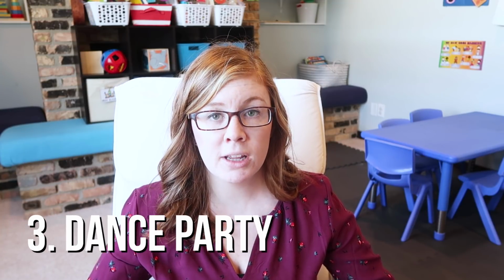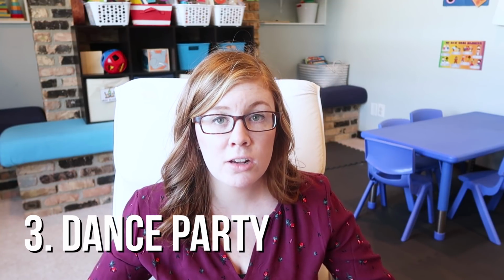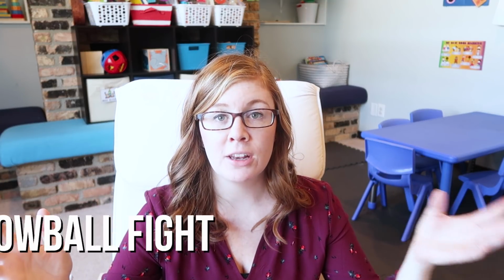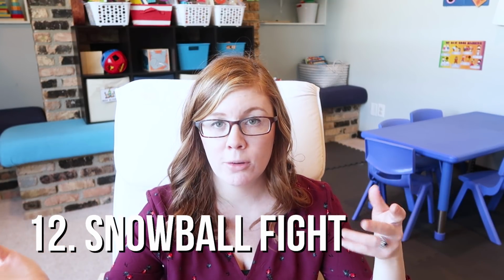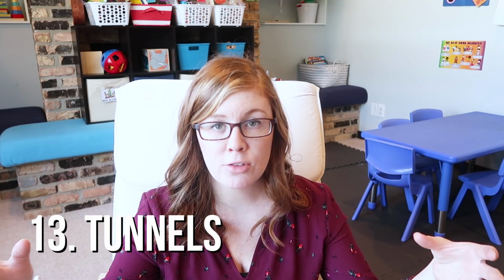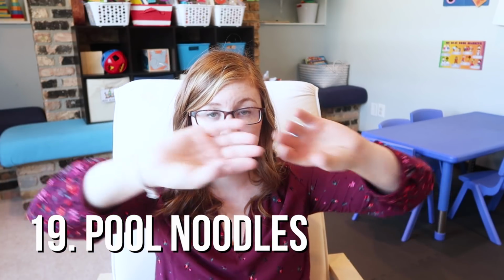Indoor Activities for Cold/Rainy Days | DAYCARE DAY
As a parent or a child care provider, kids can drive you crazy with their extra energy when they are stuck inside if you run out of ideas for ways to get their energy out.  As a daycare provider in Minnesota where we spend much of the winter months stuck inside, I am used to coming up with all kinds of fun activities for the kids to do to get their extra wiggles out.  In this video, I'm sharing 20 free or cheap ideas that you can use on those cold or rainy days when you are stuck inside with kids.